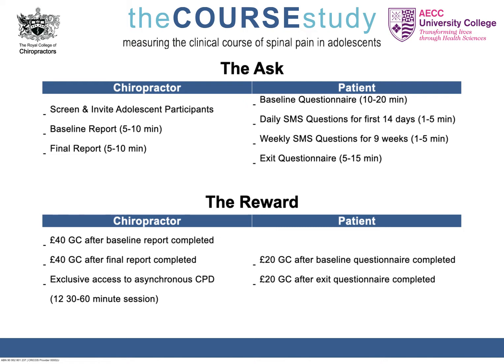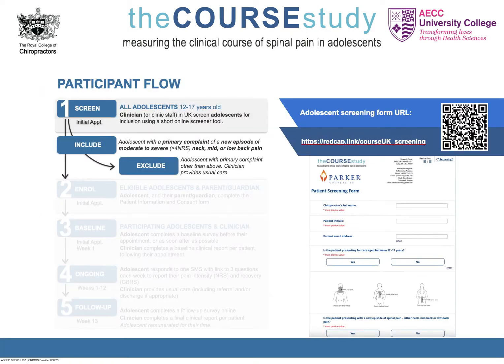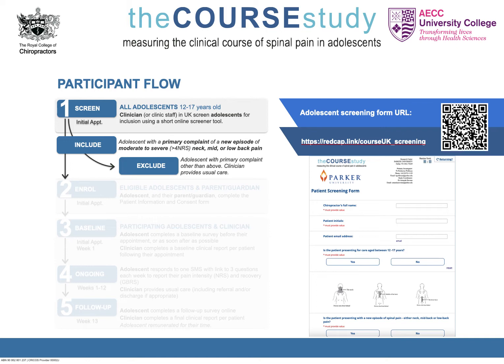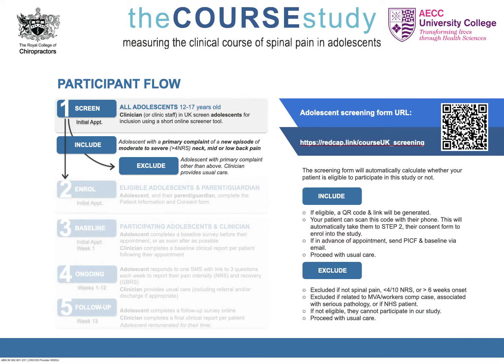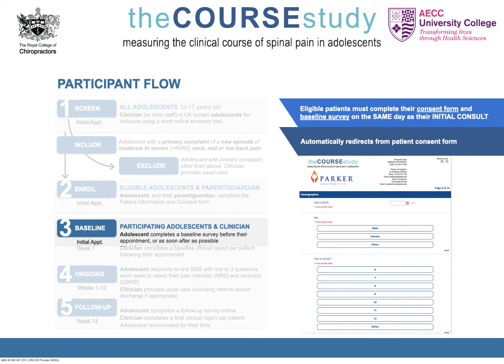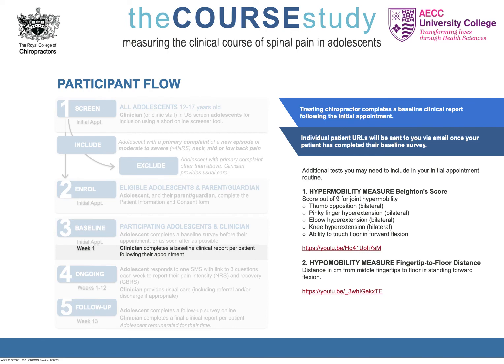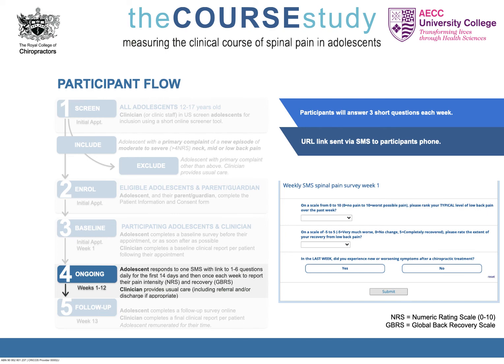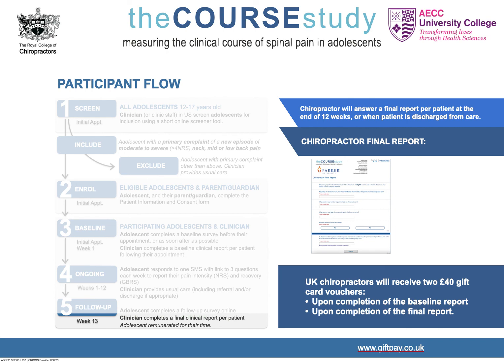The COURSE Study - UK Chiropractor Intro Video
Here is a brief overview of The COURSE Study for UK chiropractors.